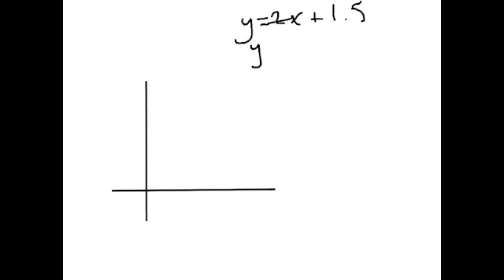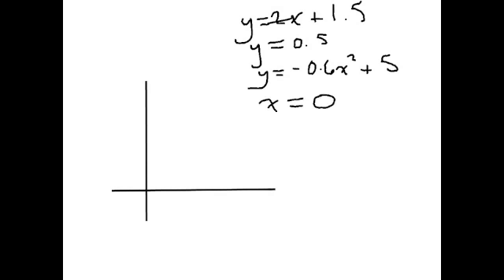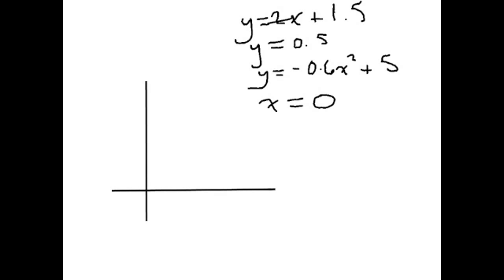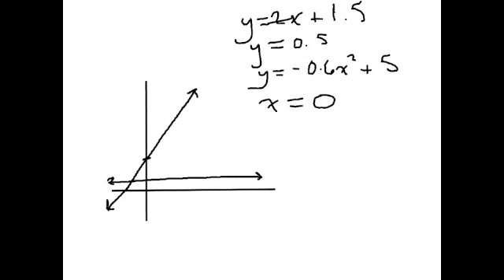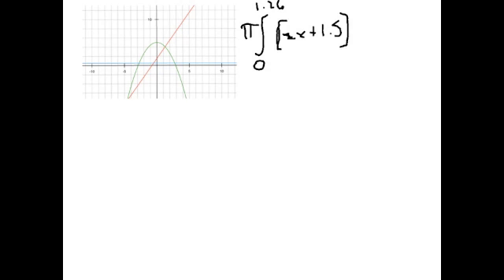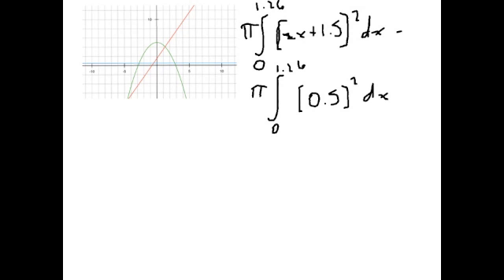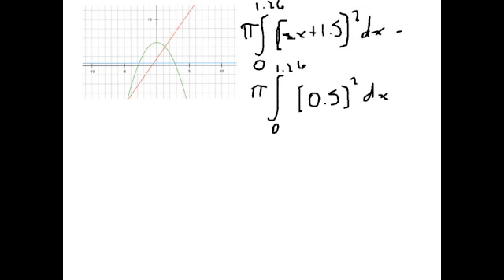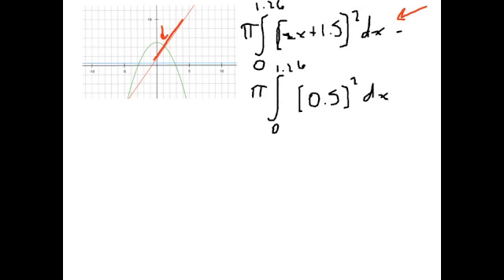Ceramics in Calculus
A project that I did with my Calculus class